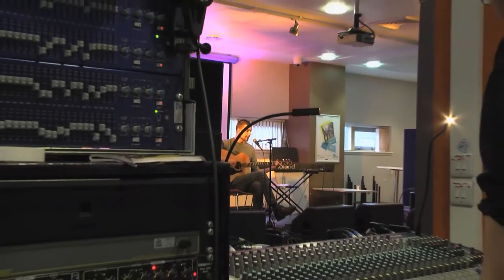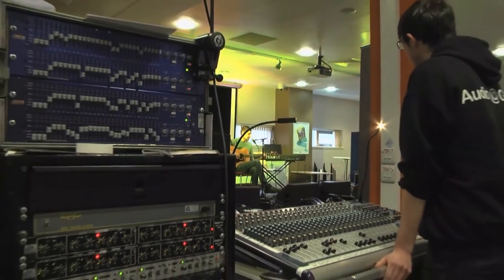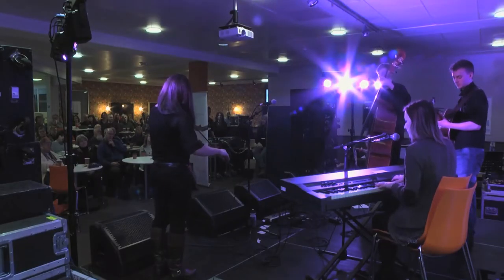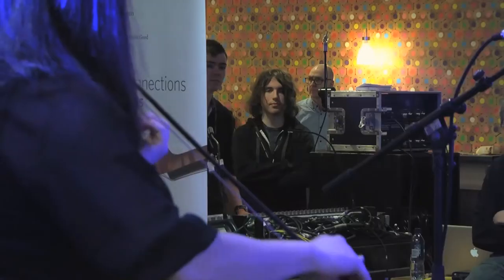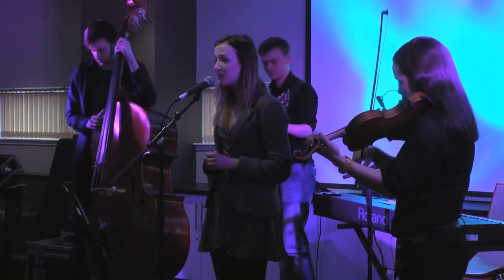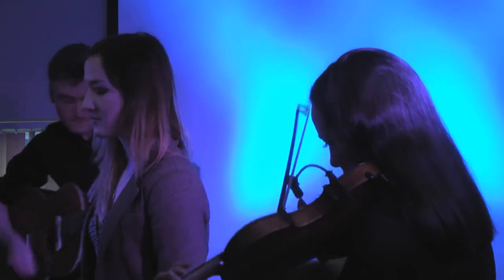Celtic Connections on Campus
Glasgow Caledonian University students showcased their skills at Celtic Connections on Campus, a new free concert series that ran at the Student Bistro between January 19 and 22. BSc Audio Technology and BSc Audio Systems Engineering students provided support to live sets from up-and-coming artists from Scotland’s schools, colleges and universities.